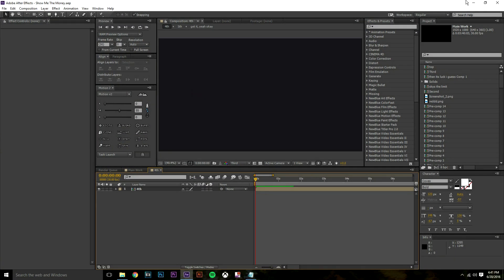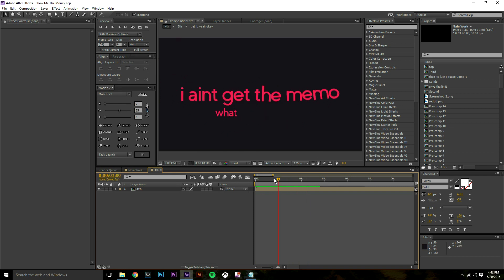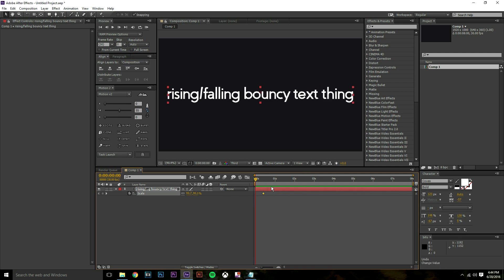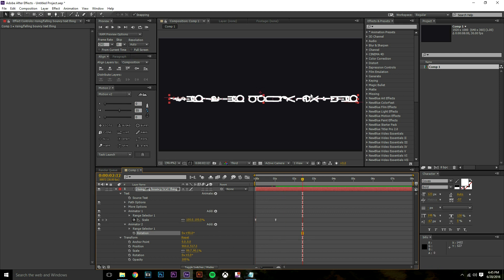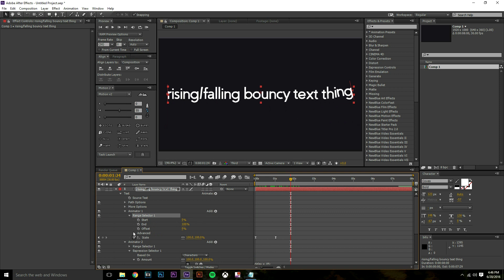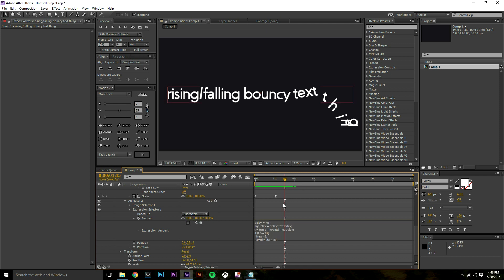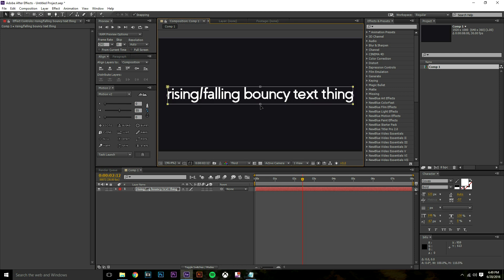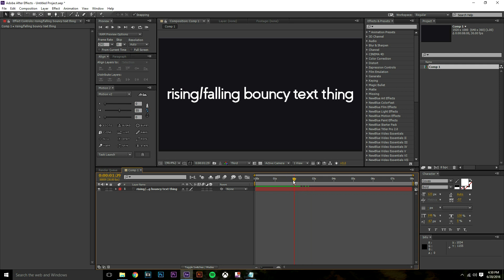Rising/Falling Text - After Effects Tutorial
Not sure what to call this one, hopefully it helps you out! I'm a fan of the look. (also, I accidentally recorded this one in a weird frame rate so the beginning intro bit is sorta laggy, sorry!)